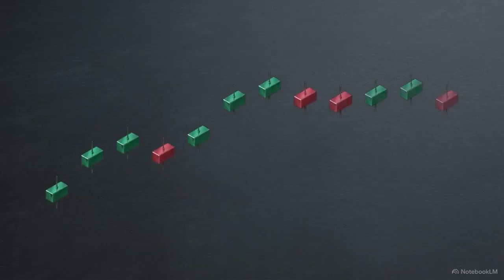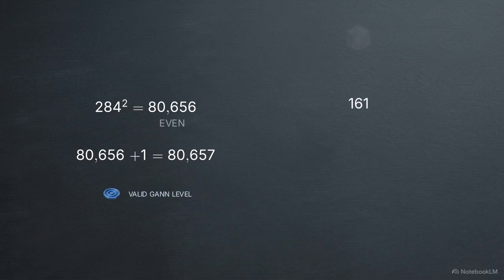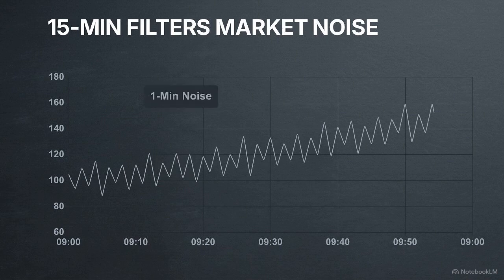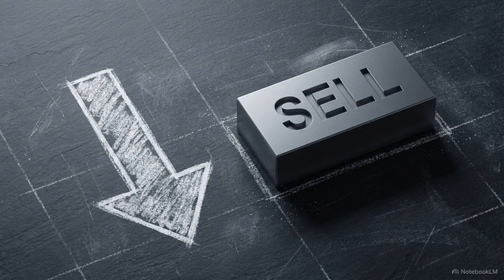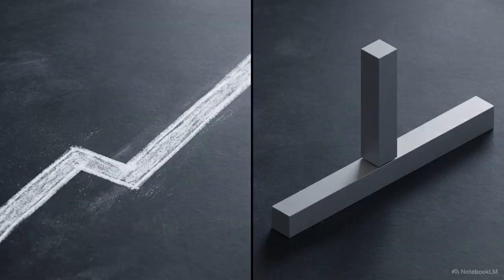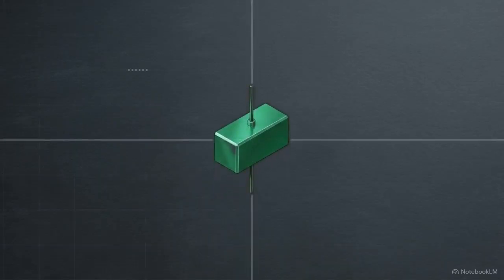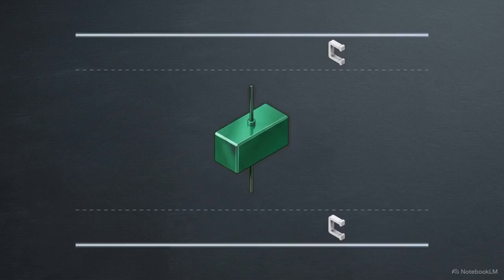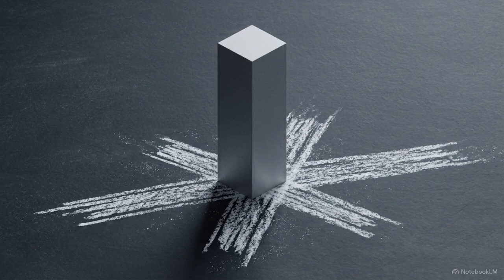The GANN Code Trading Absolute Market Levels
This guide explains how to utilize GANN levels for trading across various financial instruments, including indices, stocks, and crypto, provided they maintain high liquidity. The author emphasizes that these levels act as static support and resistance and are derived by squaring numbers, often adjusting to ensure results are odd numbers. To trade effectively, users are instructed to zoom out on charts to identify the prevailing trend and only execute trades that align with that direction at specific GANN stations. The strategy utilizes 5 or 15-minute timeframes and requires specific candlestick patterns, such as hammers or engulfing patterns, to trigger an entry. Risk management is a core focus, recommending a 1:1 reward-to-risk ratio for the first half of a position before moving the stop loss to break-even. Ultimately, the source provides a systematic approach to technical analysis while offering a pre-calculated cheat sheet to simplify the process for traders.